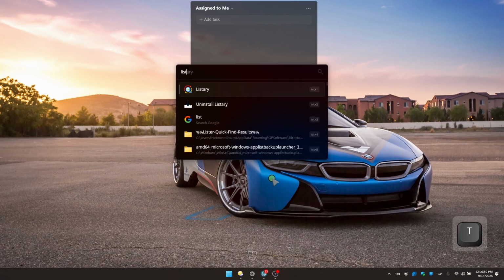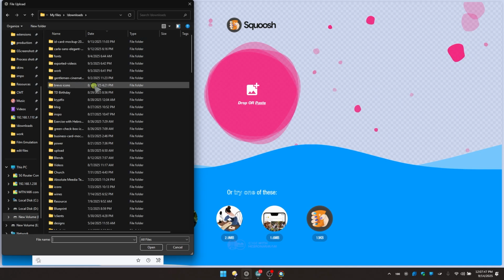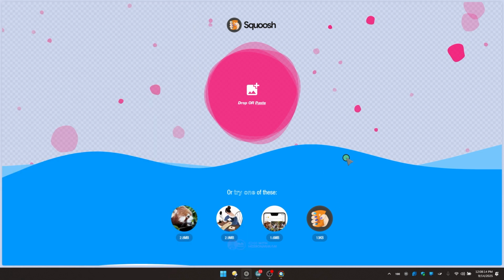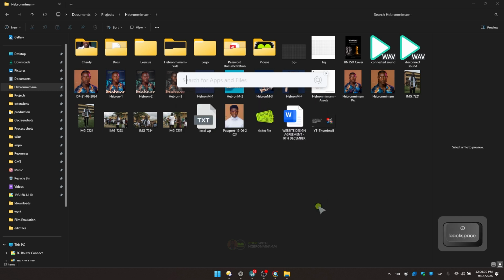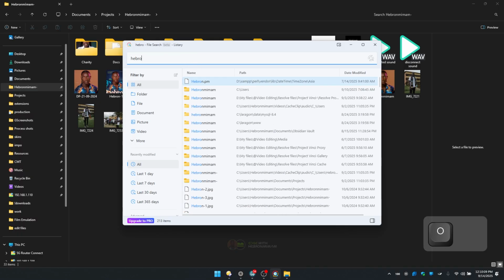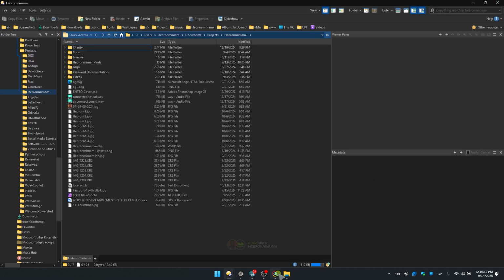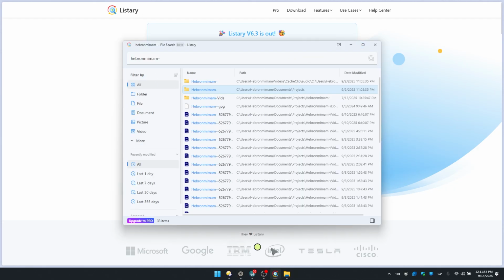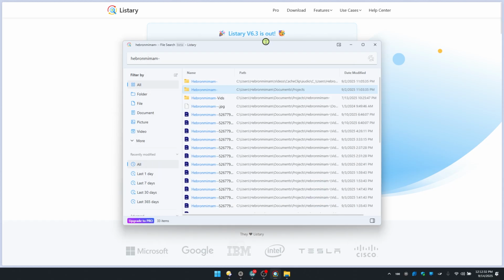EDGE (Ep. 1): Listary - The Ultimate Windows Search Tool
Welcome to the first-ever episode of EDGE—the series where we explore essential digital gear and extensions to give you a professional advantage.

In this episode, we're fixing the biggest problem with Windows: its slow and clunky search. I'll introduce you to Listary, the ultimate Windows search tool that will completely change your workflow. We'll cover how to install it, set it up, and use its powerful "find-as-you-type" search and application launcher to save hours of time.

TIMESTAMPS:
0:00 - Welcome to EDGE
0:17 - What is Listary?
0:35 - Feature 1: Automatic Folder Switching
2:39 - Feature 2: Find-as-you-Type Search
5:08 - How to Get & Configure Listary
6:05 - Final Thoughts & Outro